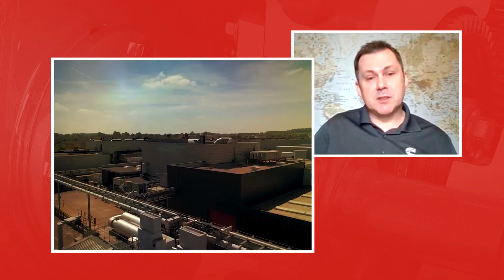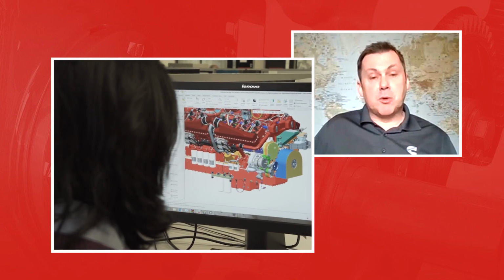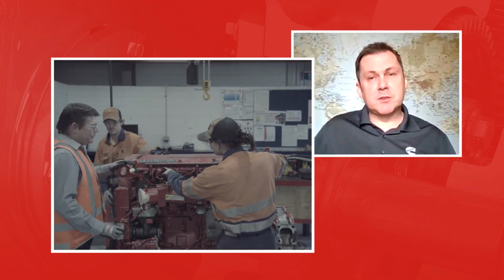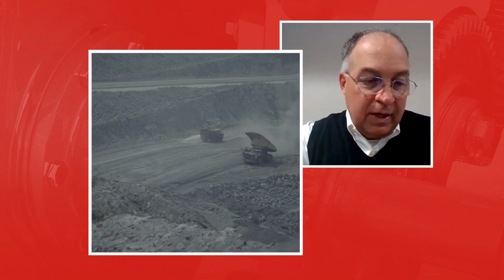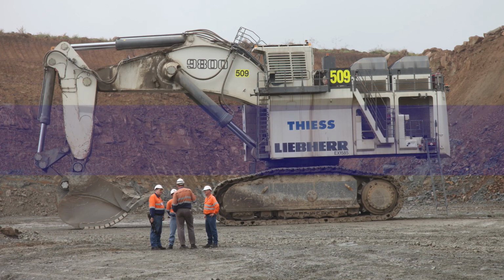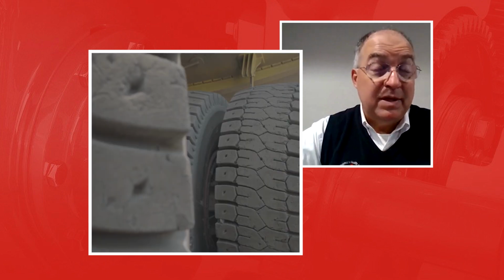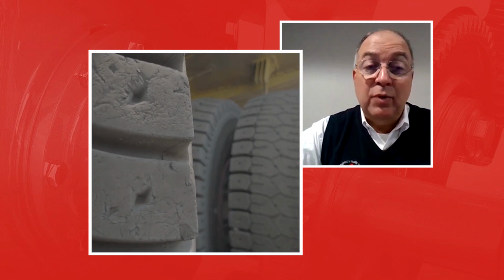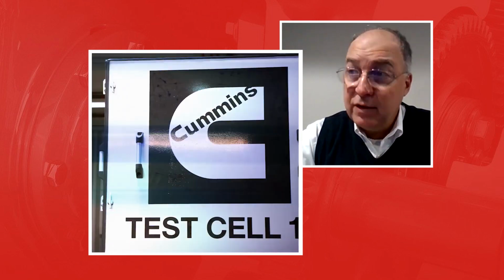Powering a Sustainable Mining Future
Do you wonder about the future of Mining? Check out this video to learn what Cummins is doing to prepare for that future.